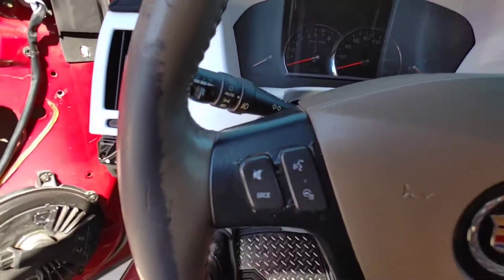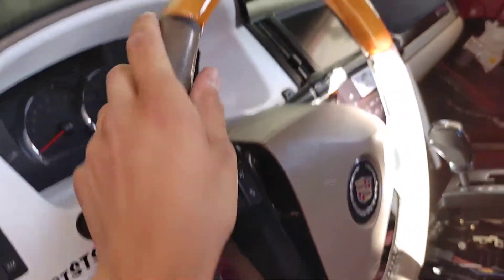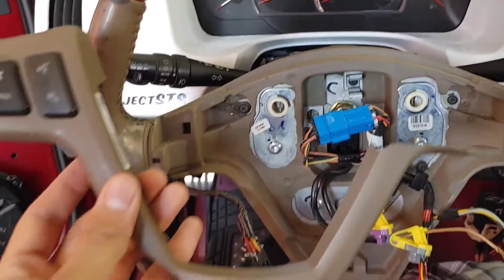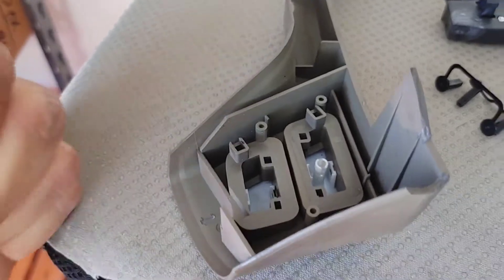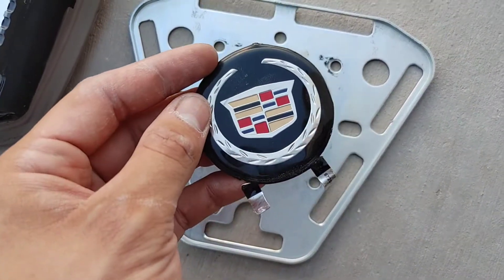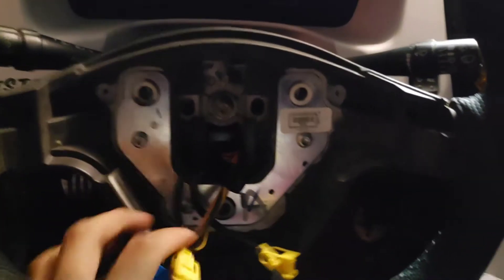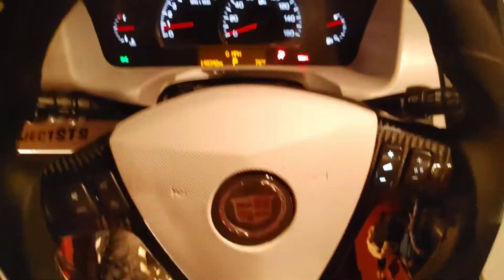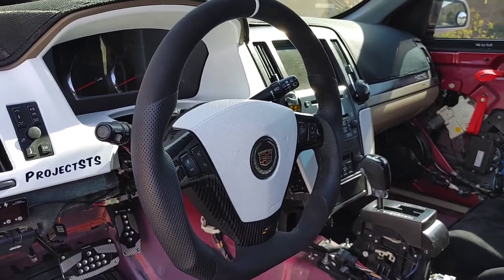Cadillac STS Custom Steering Wheel Upgrade (How To Remove Airbag/Steering Wheel)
In this video, I show you how to remove the airbag and steering wheel plus to show off the new steering wheel I bought from VLM Auto. I also installed a CTS airbag.

CTS/CTS-V1, STS/STS-V, SRX and XLR/XLR-V are all the same steering wheels (but CTS has different buttons and trim) and airbags but some have differences. CTS and SRX airbags have a pattern finish unlike the smoothness of the STS and XLR airbags. XLR airbag also has a different emblem.